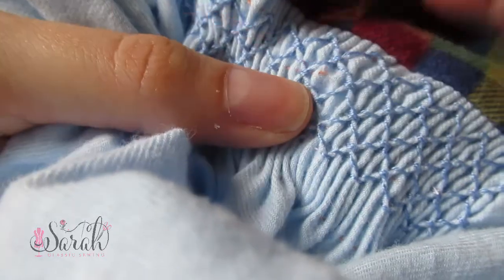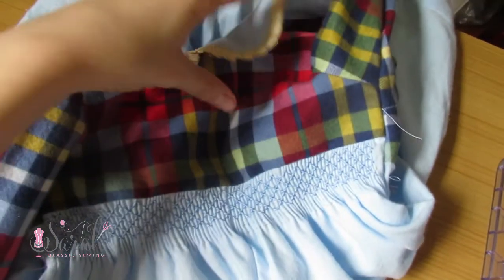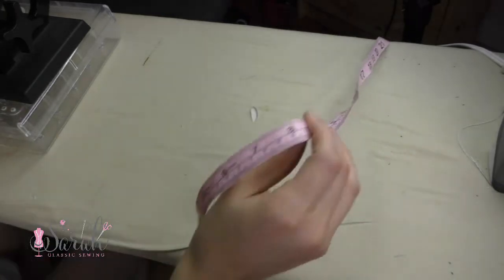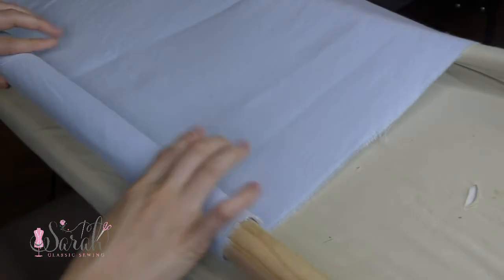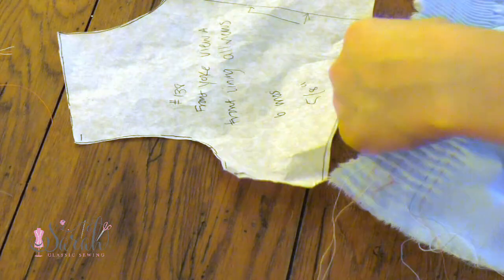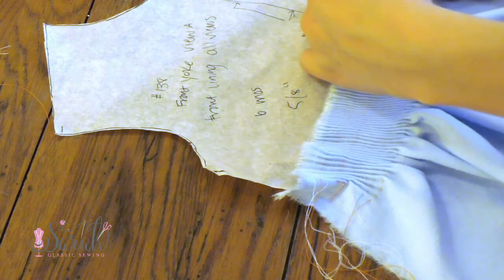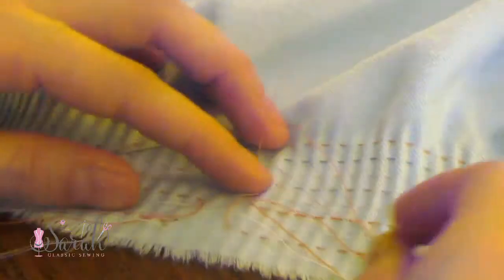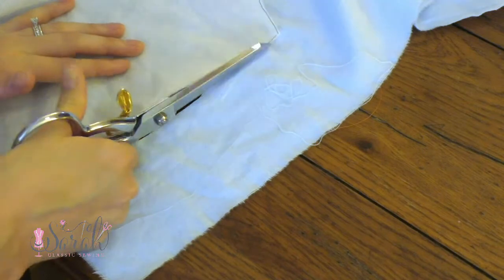How to add smocking to a pattern using any fabric weight | Blocking using geometry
VIDEO BREAKDOWN:
Intro: 00:00-00:53
Measure your finished length: 00:53-1:16
Pleat your fabric: 1:16-1:32
Block your pleats: 1:32-2:34
Outro: 2:34-3:16